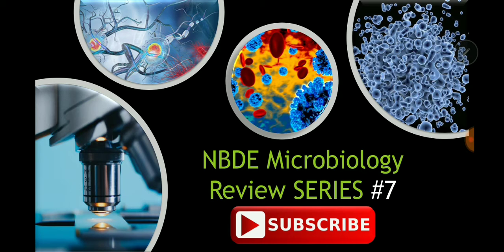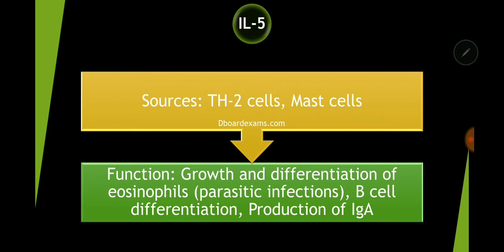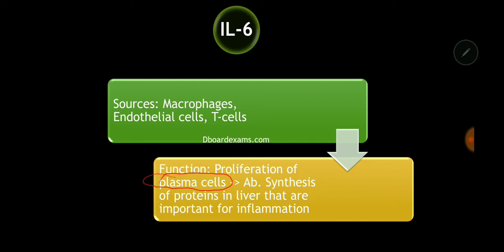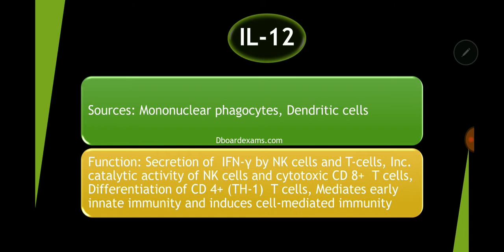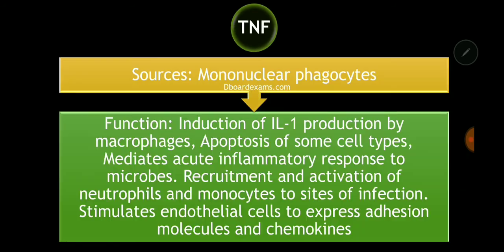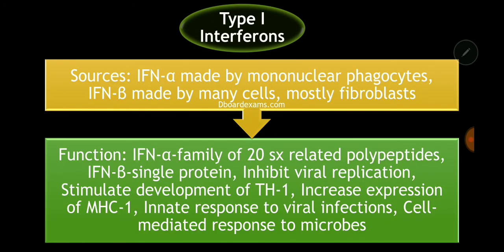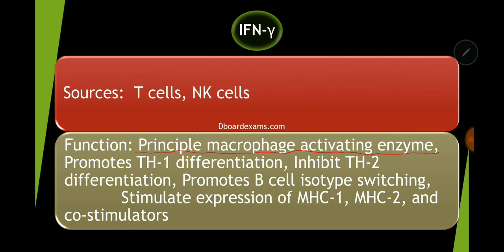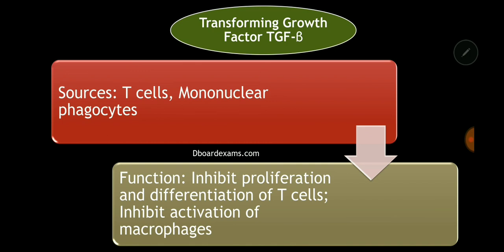Microbiology Review Series - INBDE #7